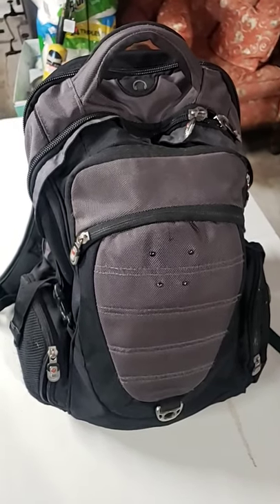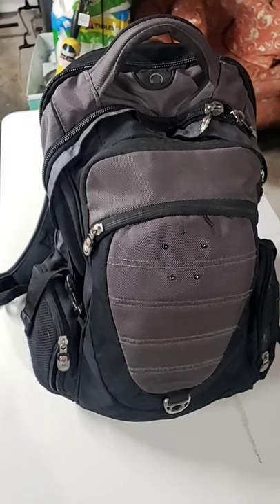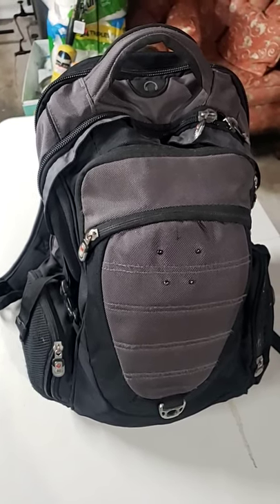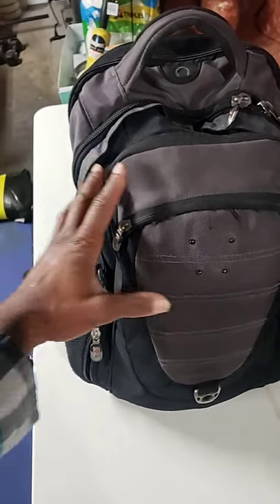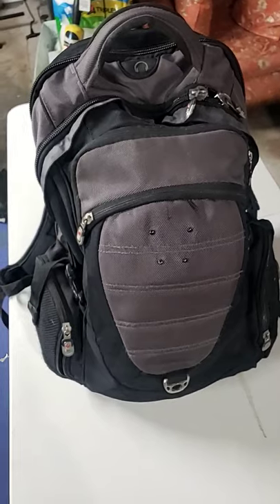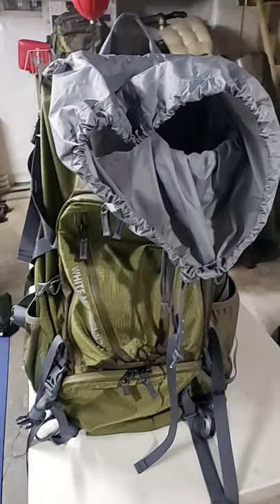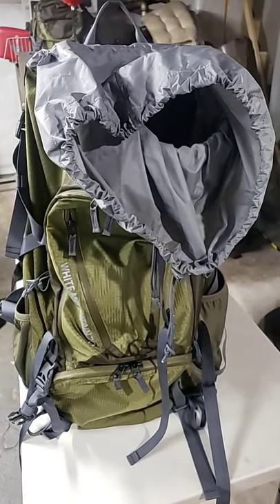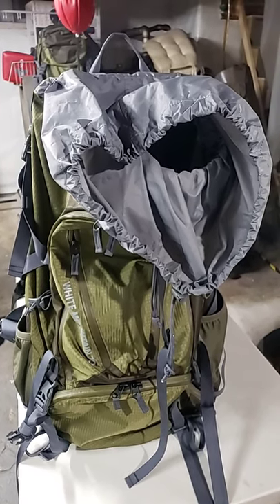BUG OUT BAG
The Bug Out Bag. Its as much a part of the Prepper Essentials as beans, bullets and band aids.
   What makes a bag... a Bug Out Bag vs just luggage. I'll cover briefly the essence of these bags and why you should have one.